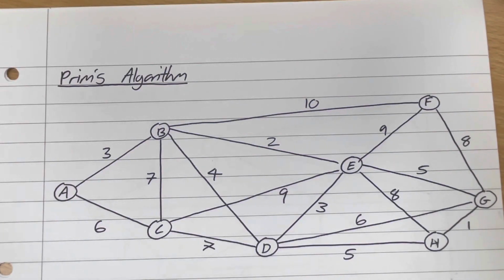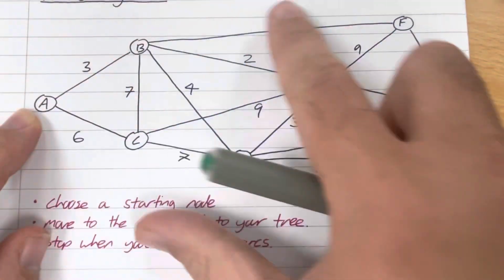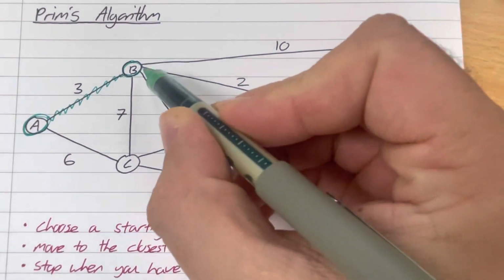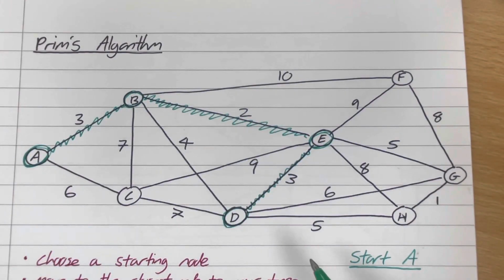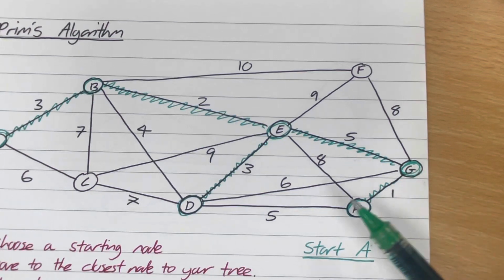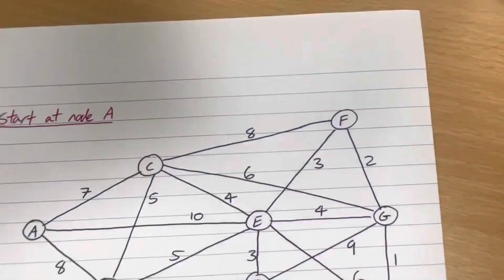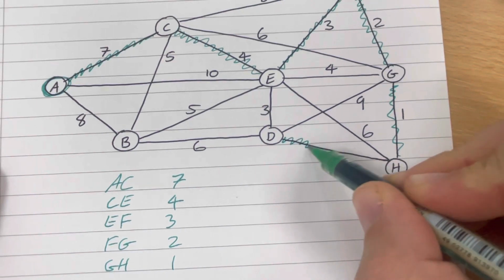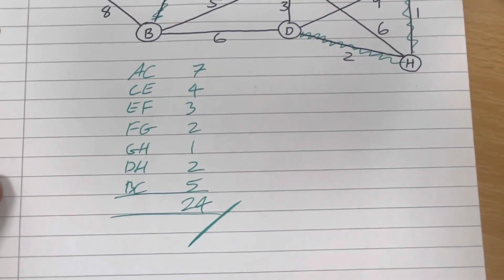MwA 09 Prim’s Algorithm